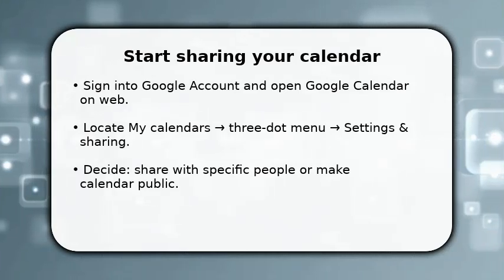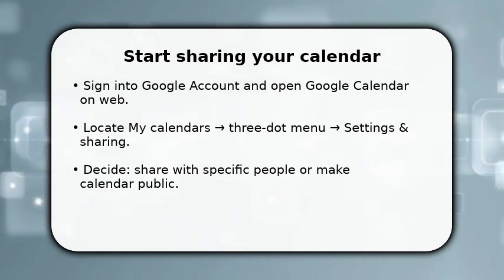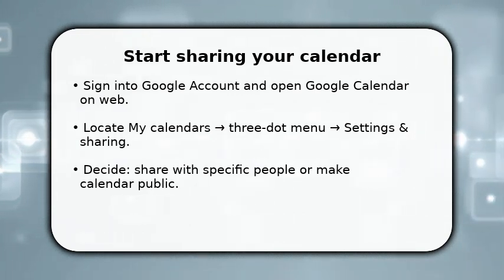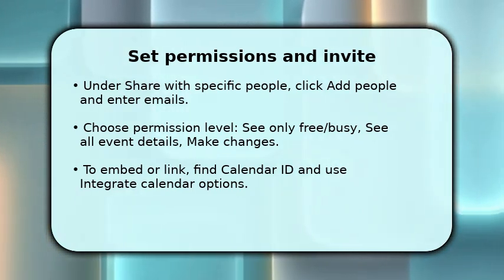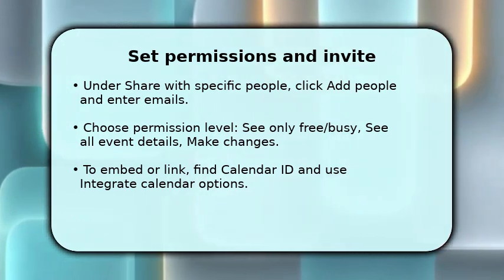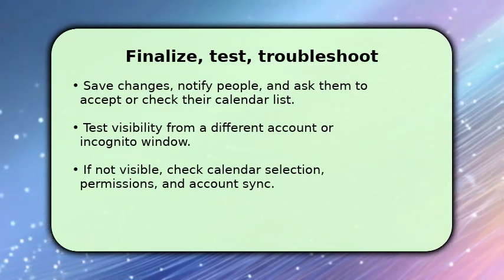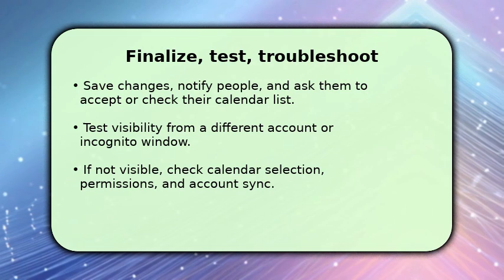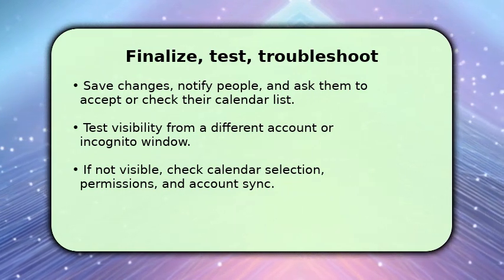How to Make Google Calendar Shareable (updated)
Learn the step-bythy process to make your Google Calendar publicly shareable with friends and colleagues. This video guide walks you through adjusting privacy settings, adding guests, and sharing events directly from within the calendar interface.